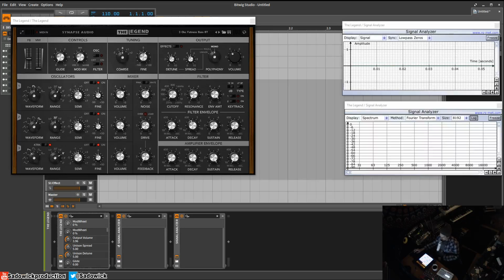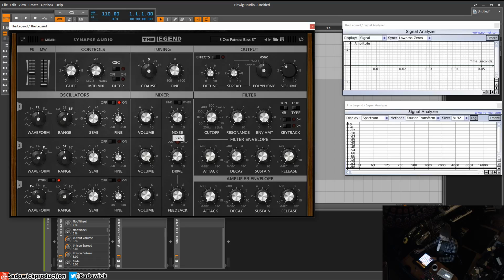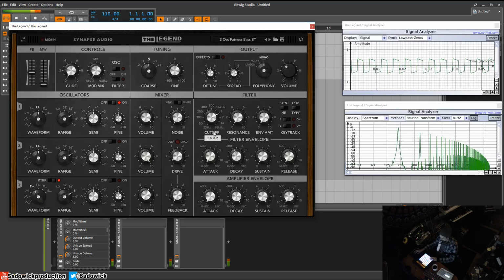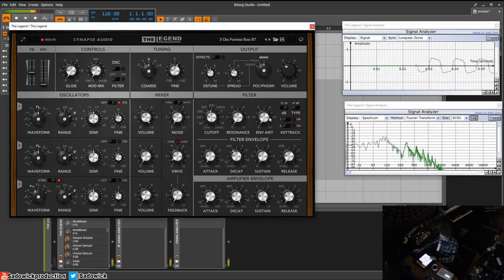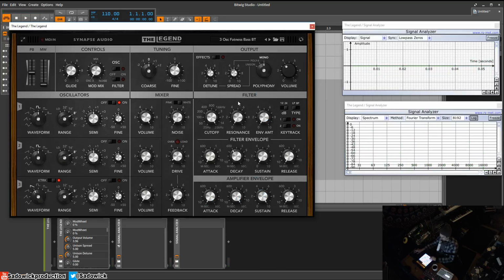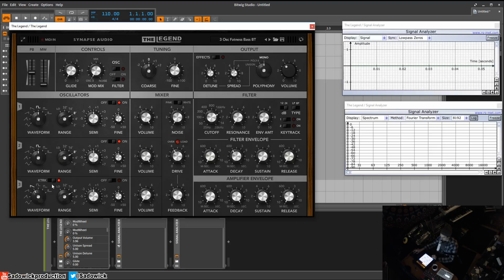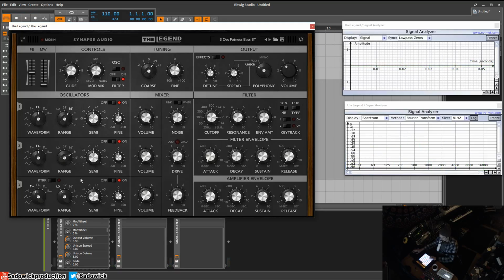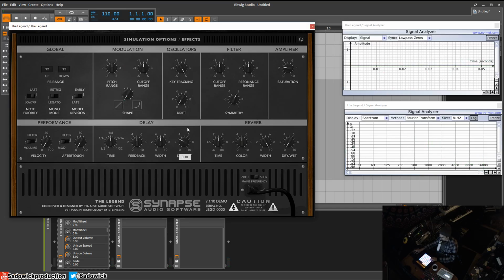Synapse Audio The Legend - How to Program A Typical MiniMoog Emulation